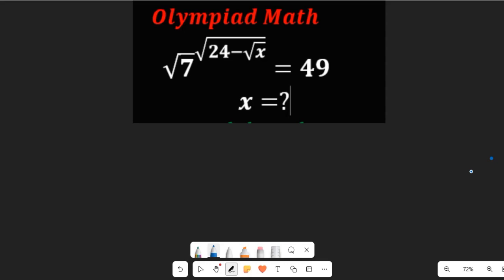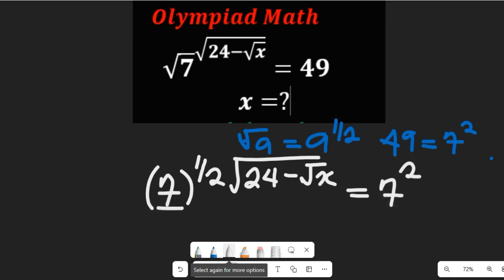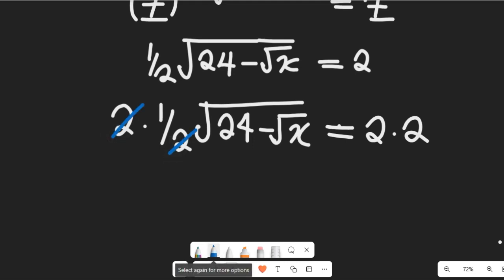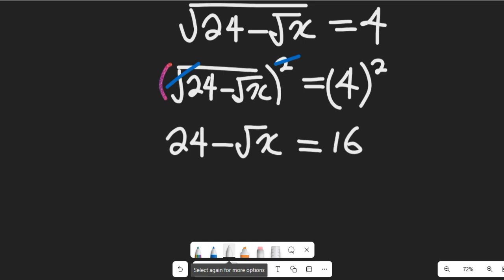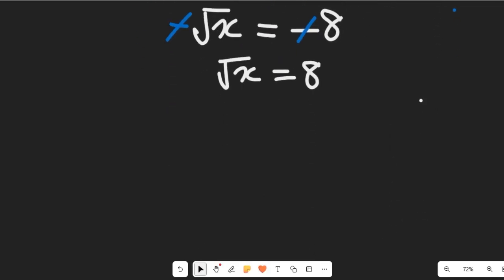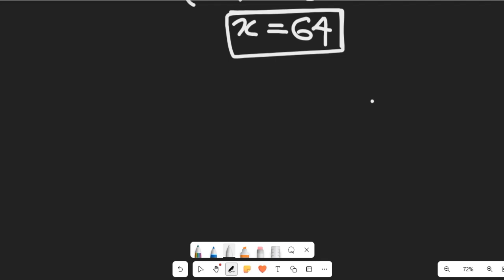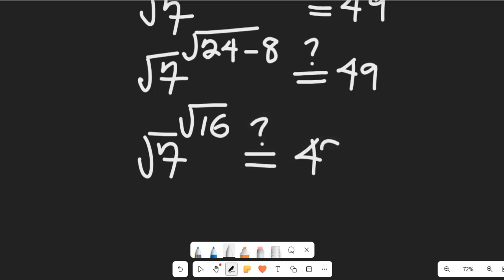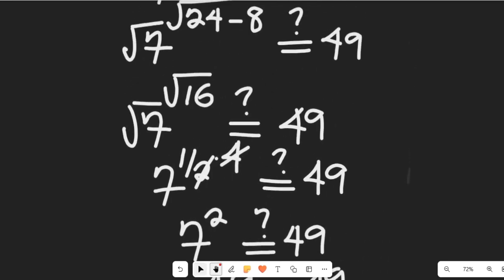International Math Competition Problem: Solving for "x" in an Exponential Question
Internationale Math Competition Problem: Solving for 'x' in an Exponential Question
Step up your math game! This video tackles a challenging exponential equation problem from an international math competition. We'll guide you through the solution process, breaking down the complex steps and explaining the key mathematical principles needed to solve for "x".
This tutorial is perfect for students preparing for math competitions like the IMO, or anyone who loves a good math challenge. Learn advanced algebra techniques, master exponents and logarithms, and improve your problem-solving skills.

ABOUT THIS CHANNEL:
On this Channel we will present:
1. Mathematics topics for Olympiad Maths Competition, GCSE, SAT students
2. Mathematics topics for senior secondary school
3. Mathematics topics for university students
4. Solve Mathematics past questions etc.